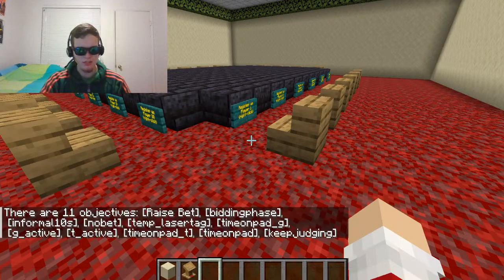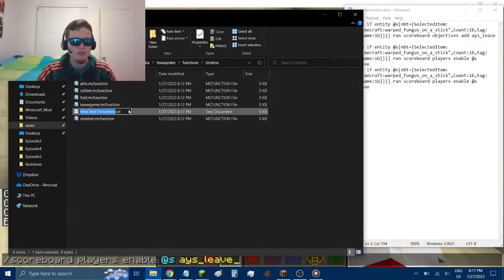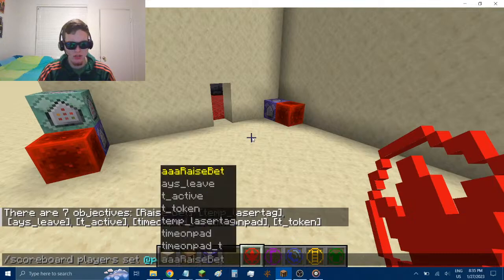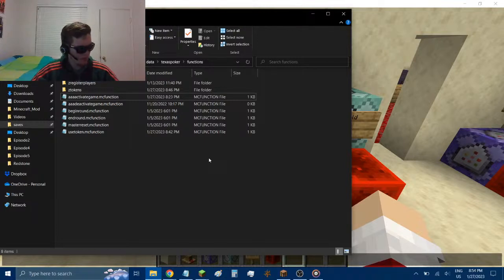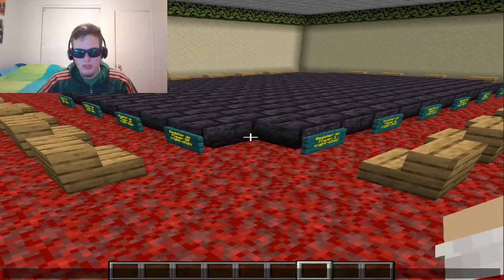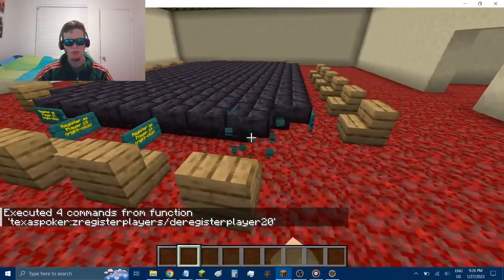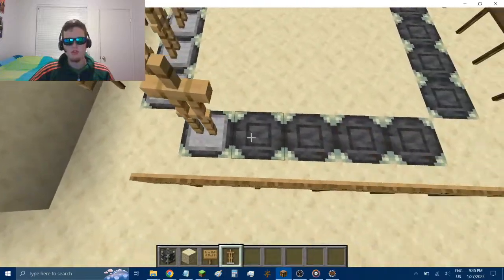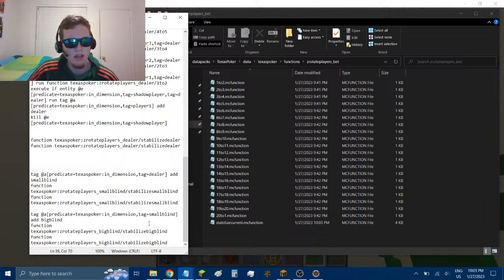Livestream Replay: Texas Tedium - January 27ndrd, 2023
I went live on YouTube on January 27th, 2023! Today we worked on Texas Hold-Em Poker, setting the stage for all the actual game mechanics.

You can play card games with me here on this server, available when I'm streaming (every Friday, 8 PM Pacific Time):
Javamonk.aternos.me

In the background: the albums "Coming Home", "Waiting For The Sun", and "Evolve"